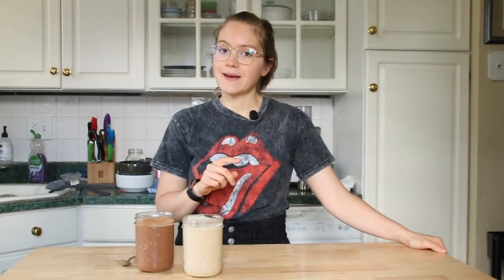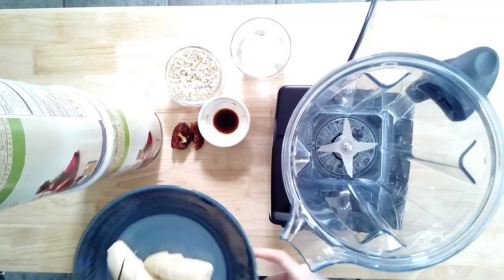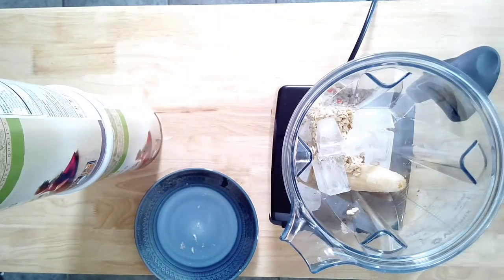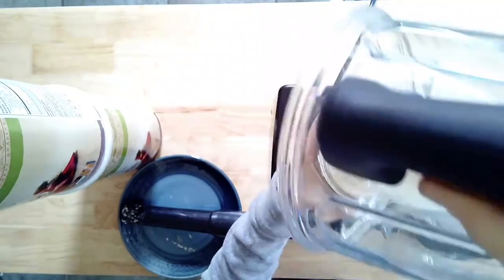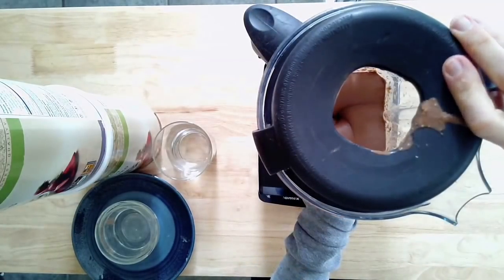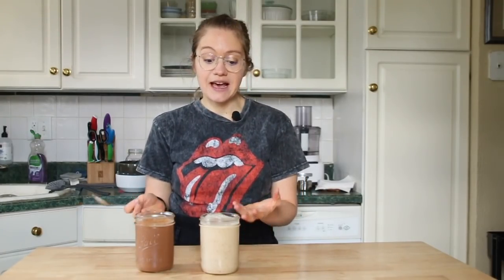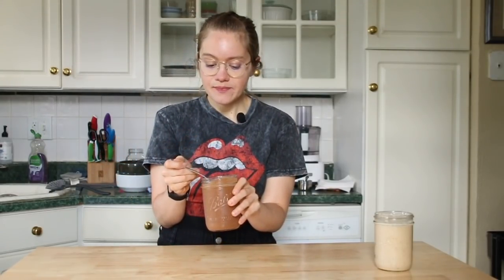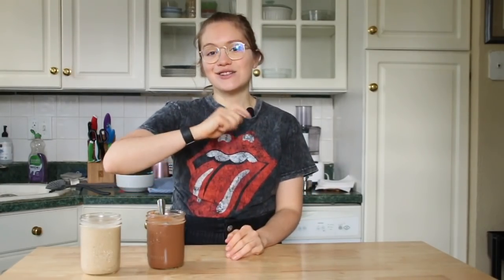Whole Food Plant Based "Wendy's Frosty" Oat Shakes! Vanilla and Chocolate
Whole Food Plant Based "Wendy's Frosty"  Vanilla Oat Shake

Ingredients:
1 frozen banana
1 1/2 pitted date (you can change the amount for your own preference)
1/2 cup rolled oats, soaked in water*
*(Place oats in a container covered with water and set aside for 1-2 hrs until soft)
1/2 tsp vanilla extract (you can change the amount for your own preference)
5-6 ice cubes

Directions:
+Make sure you have soaked the rolled oats in water for 1-2 hours before making
+Blend all ingredients until smooth
+Place shake in refrigerate till cold and enjoy!
+Oat shake will thicken as it sits.
Whole Food Plant Based "Wendy's Frosty" Chocolate Oat Shake

Ingredients:
1 frozen banana
2 tbsp cocoa or cacao unsweetened
1 1/2 pitted date (you can change the amount for your own preference)
1/2 cup rolled oats, soaked in water*
1/2 tsp vanilla extract (you can change the amount for your own preference)
5-6 ice cubes